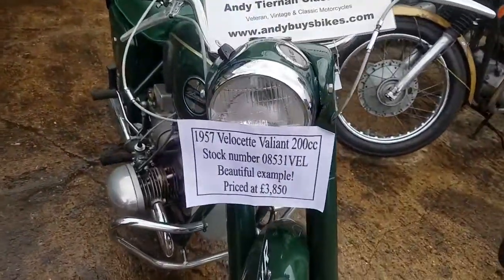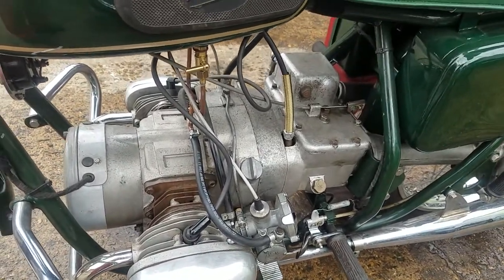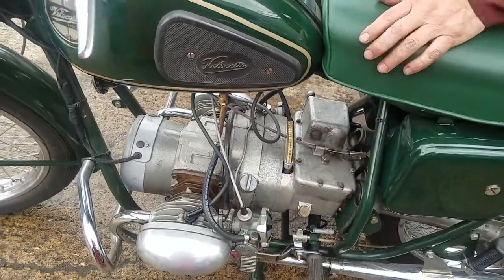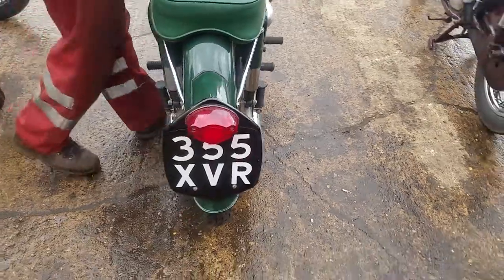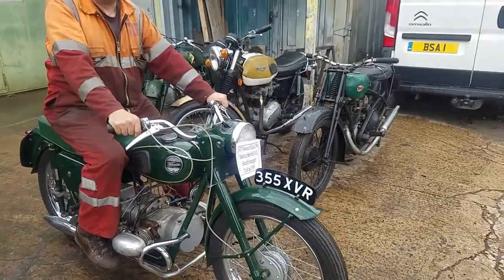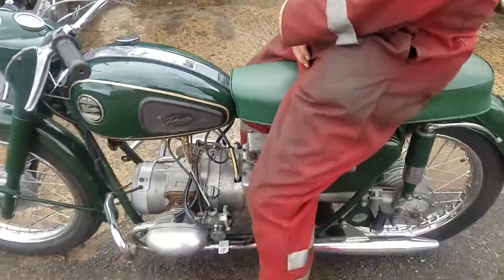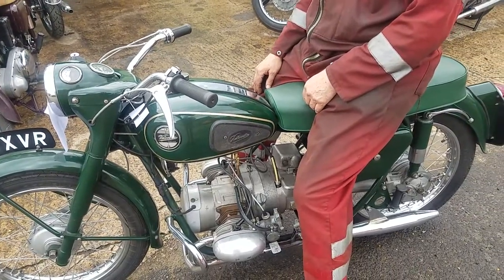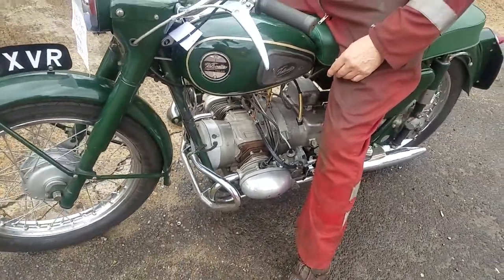1957 Velocette Valiant 200cc at Andy Tiernans